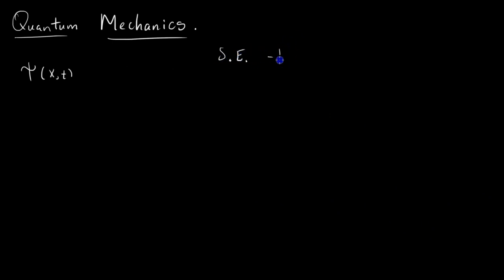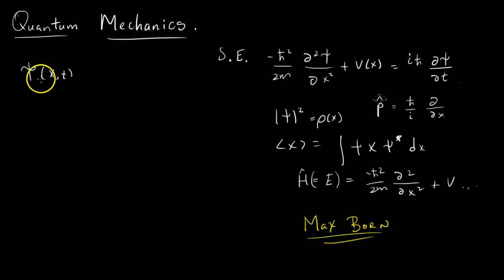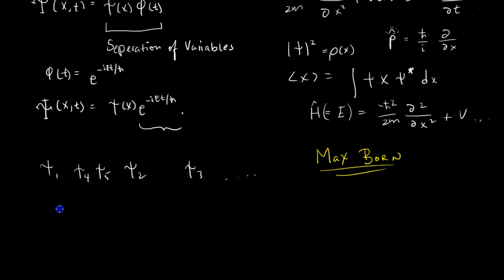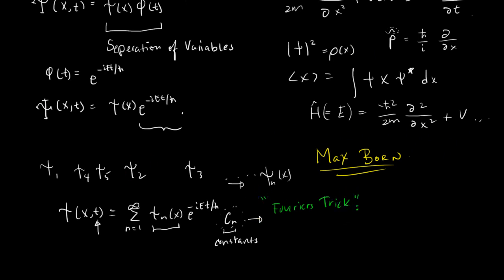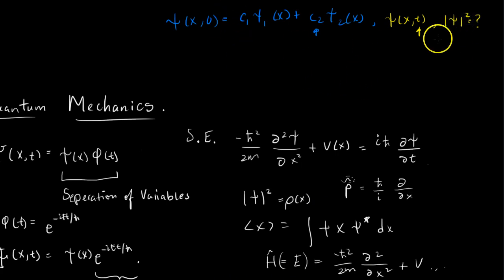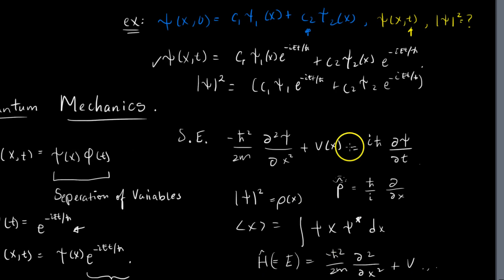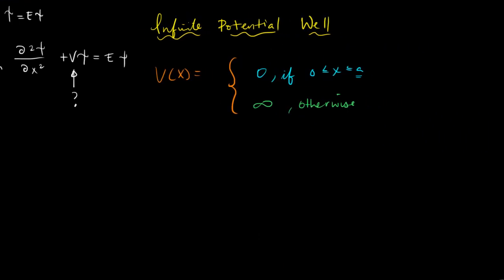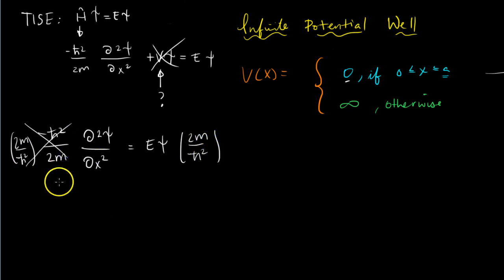Quantum Mechanics (3) 2D Infinite Potential Well - Part 1